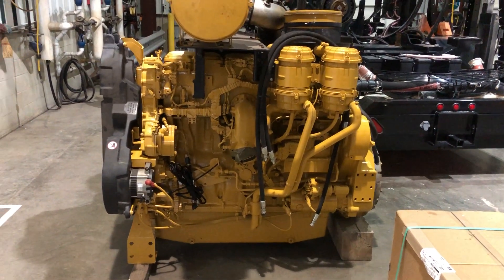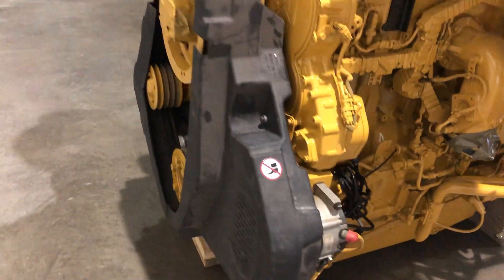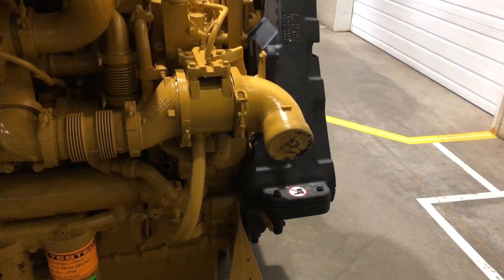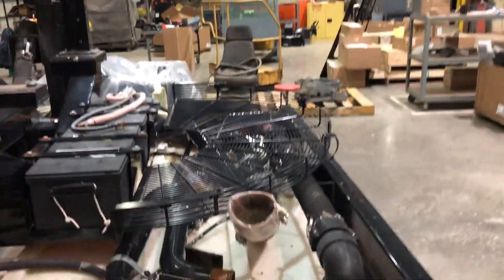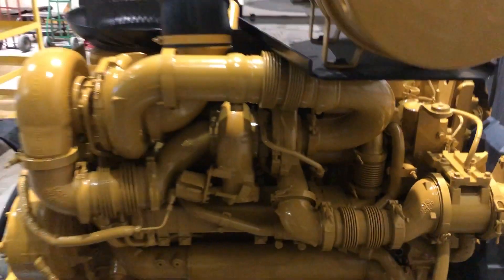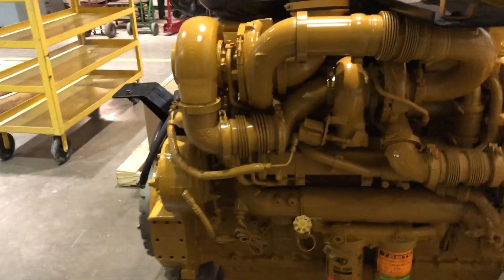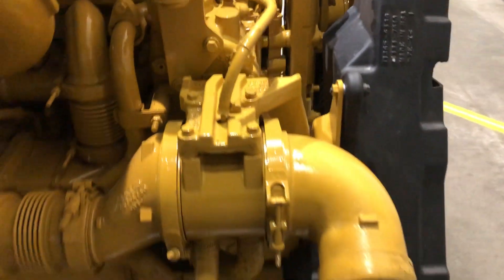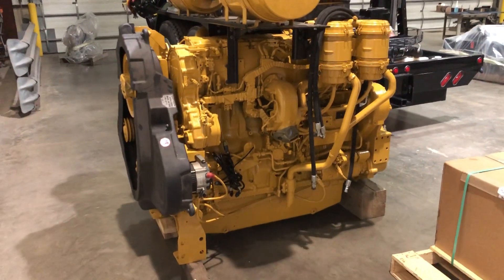Caterpillar C18 Industrial Engine Walk-Around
This BDN serial number prefix with two air filters and two turbocharges will be mounted to a mobile water pump. Walk around this engine with me and check out the size of the oil pan and oil cooler!